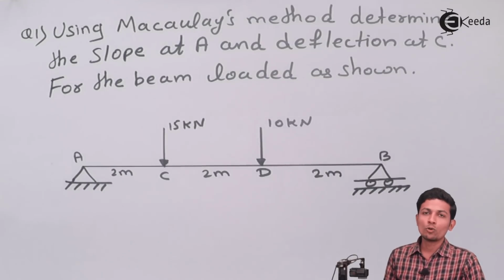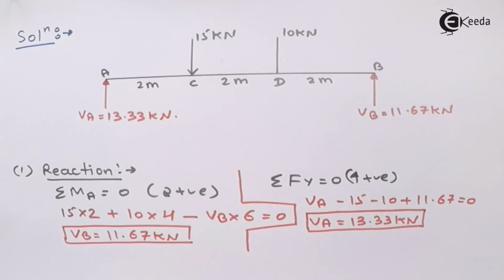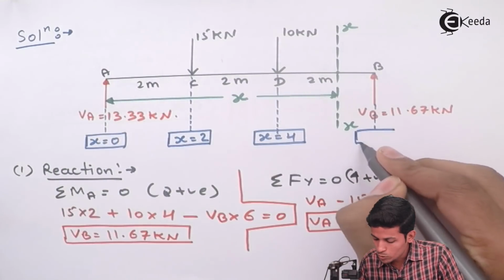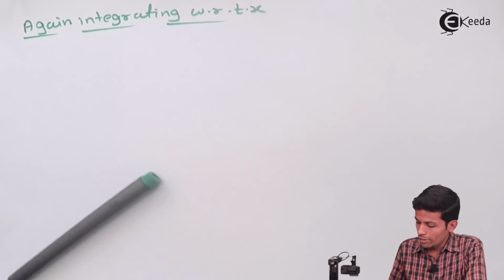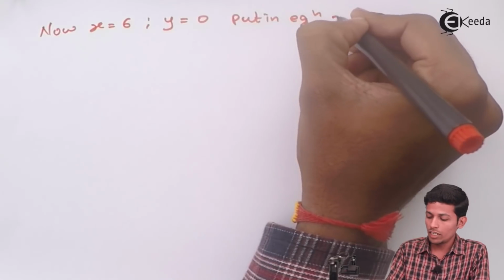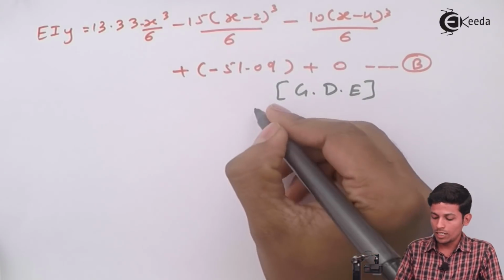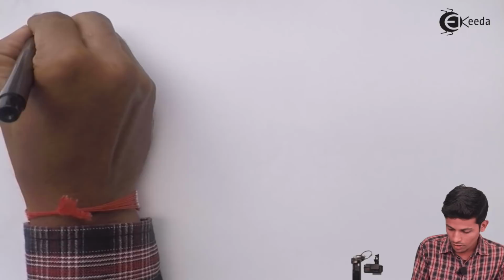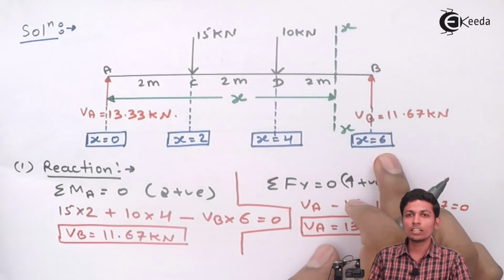Macaulay's Method (Problems) - Deflection of Beam Using Geometrical Method - Structural Analysis 1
Video Name - Macaulay's Method (Problems)

Chapter - Deflection of Beam Using Geometrical Method

Faculty - Prof. Gyanendra Pal

Watch the video lecture on Topic Macaulay's Method (Problems) of Subject Structural Analysis 1 by Professor Gyanendra Pal. Watch the Complete lecture on Engineering Academics with Ekeeda.

Happy Learning.